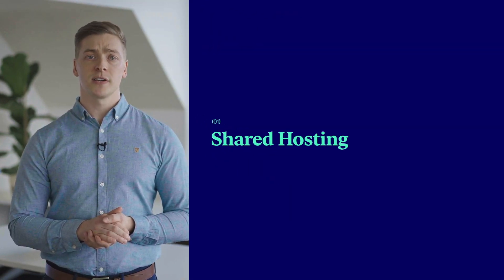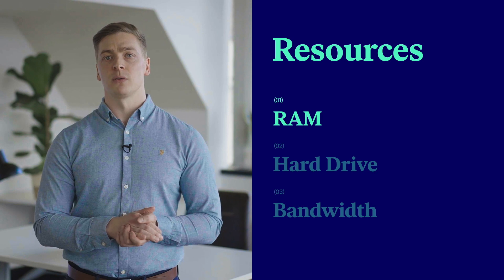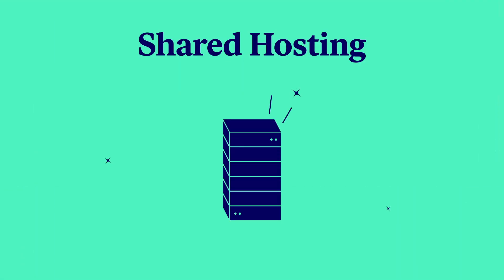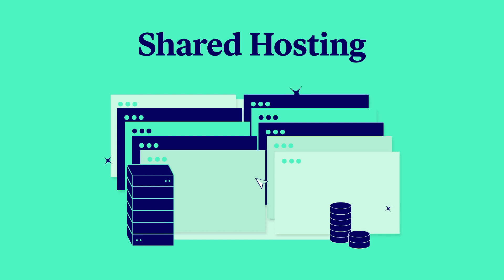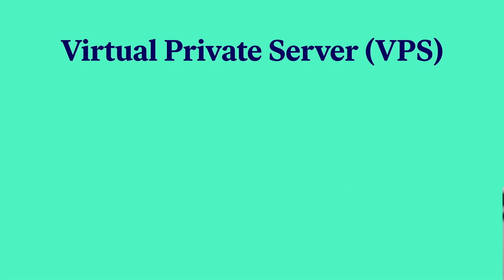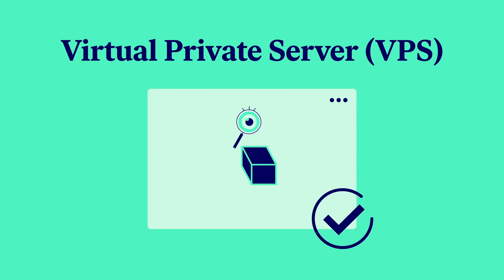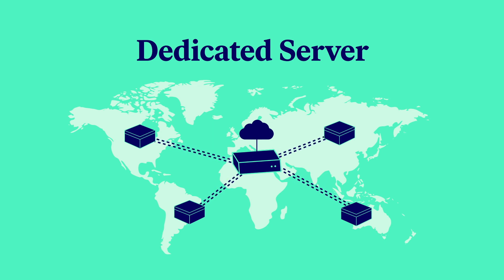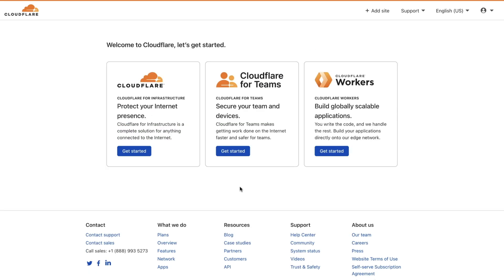[04] Choosing a Suitable Web Host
In this lesson, we’ll explore different web hosting options for a WordPress & Elementor website. We will understand their key differences and find additional services to boost security and performance.

This lesson will provide you with:
✓ Choosing the right Web Host
✓ Understand the types of web hosting
✓ Adding services for performance and security